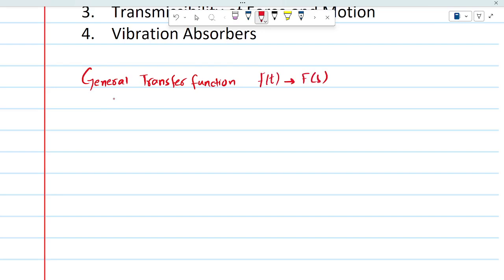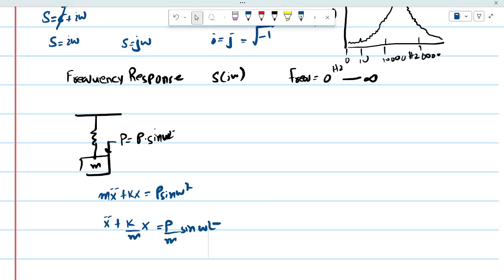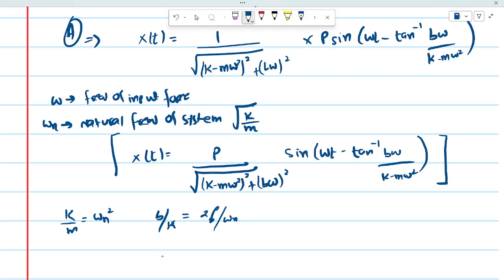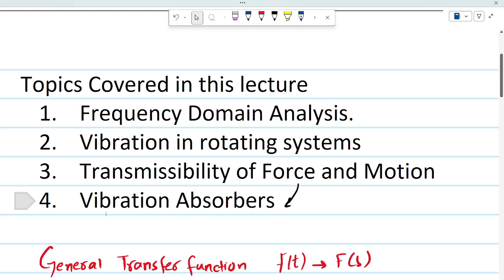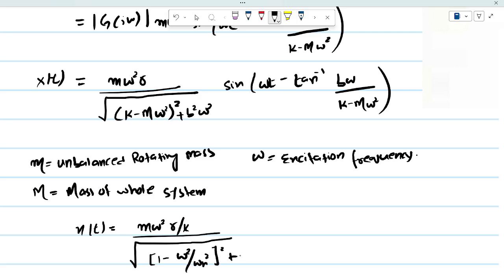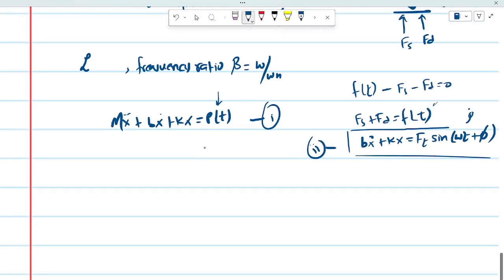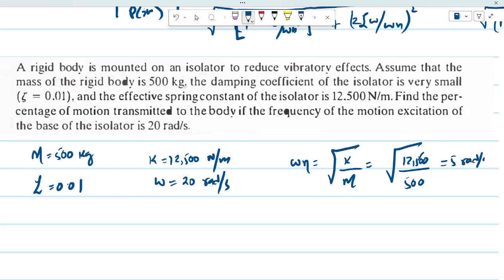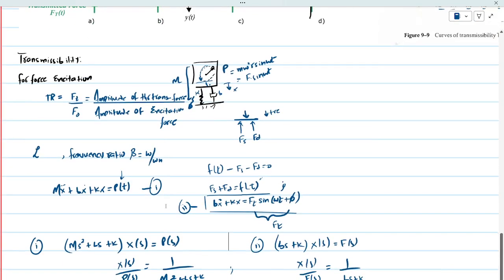Lecture 8 (Week-8)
1. Frequency Domain Analysis.
 2. Vibration in rotating systems
 3. Transmissibility of Force and Motion